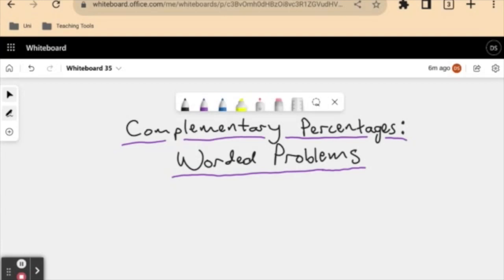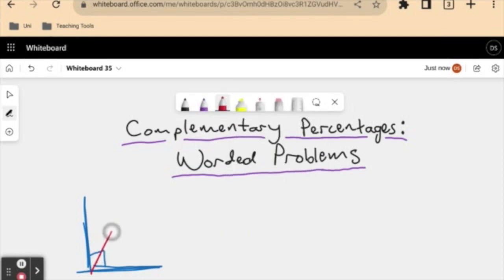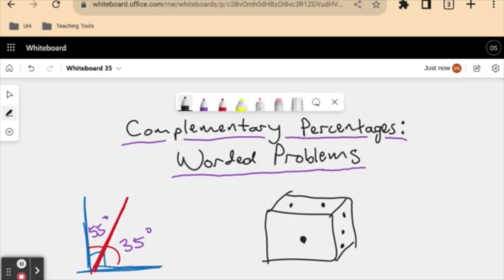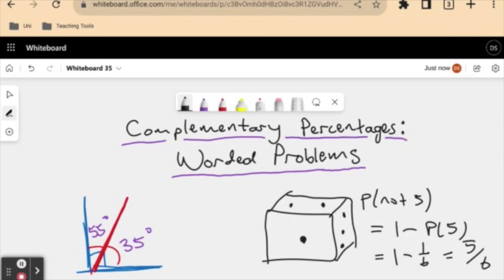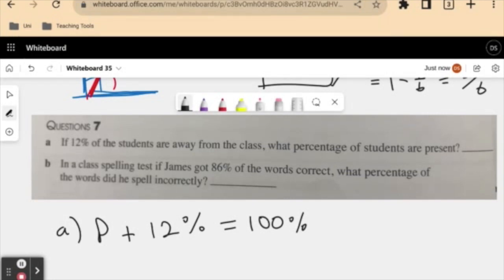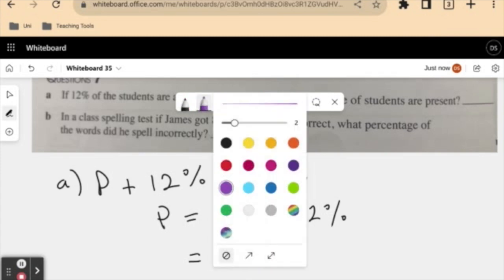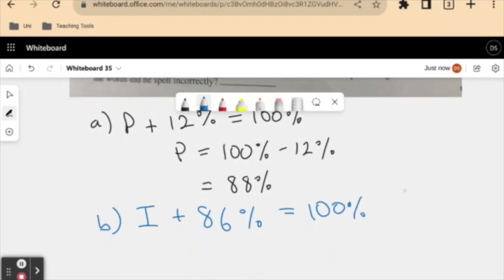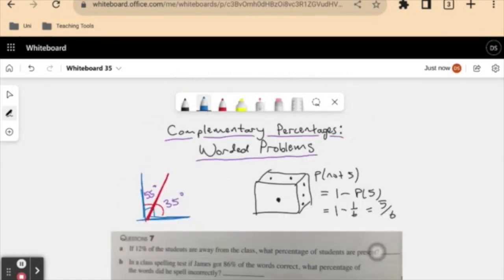Complementary Percentages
In this video, we will take a brief detour and use our understanding of adding/subtracting percentages to explore the idea of complementary percentages.

0:00 Intro/Revisiting "Complementary" Elements
3:28 Examples